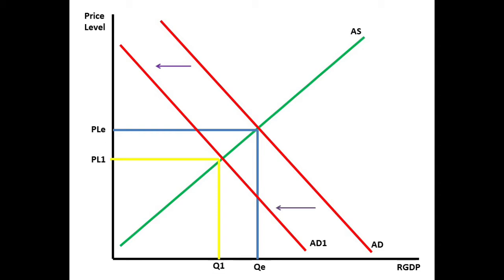AP Macro Modified FRQ # 4